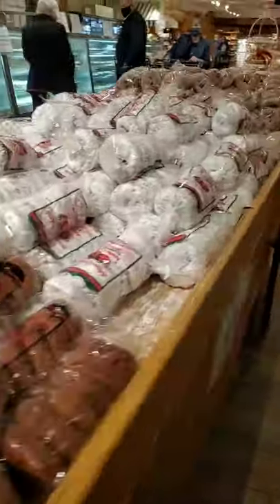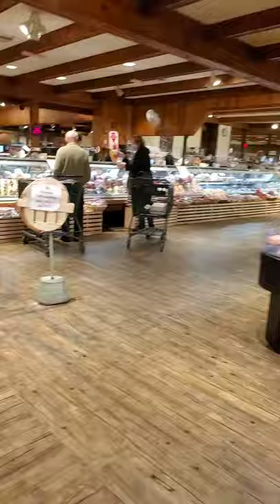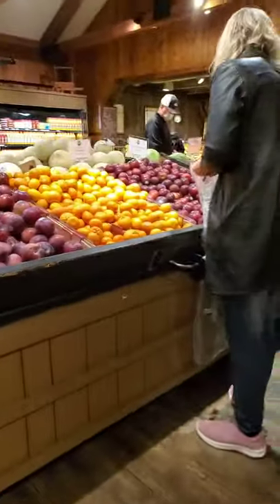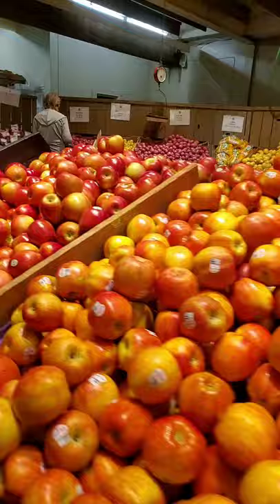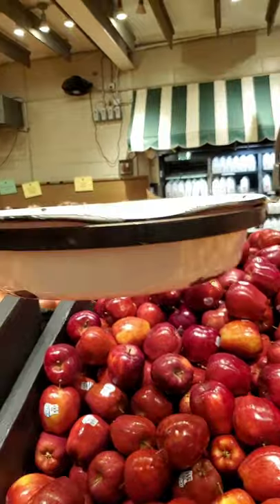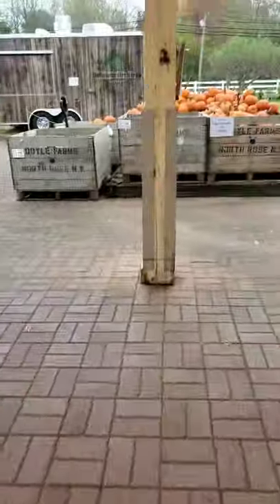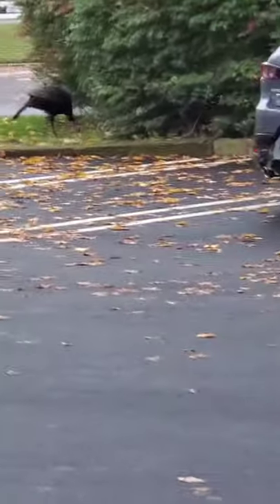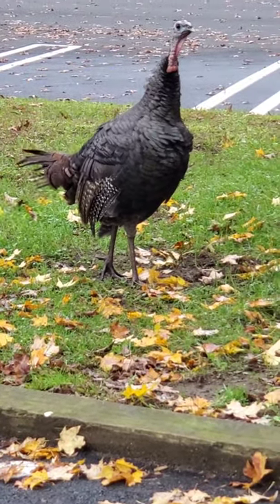Virtual tour of the Farm Market